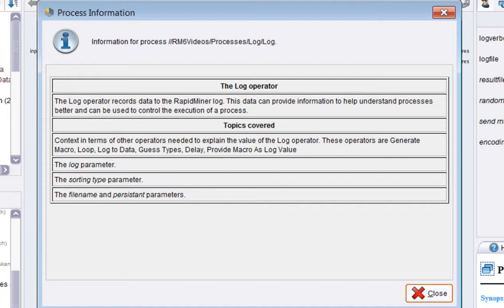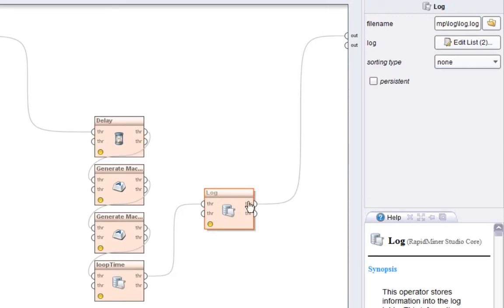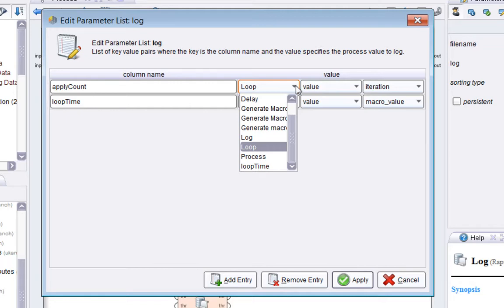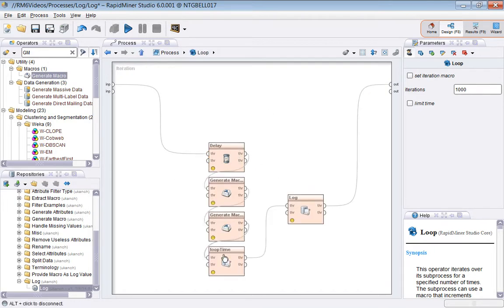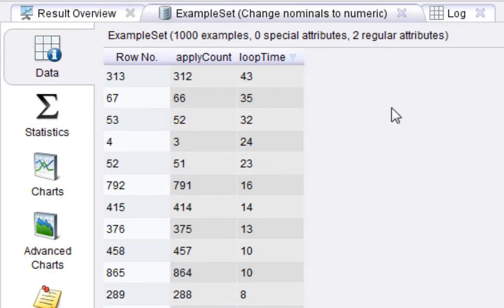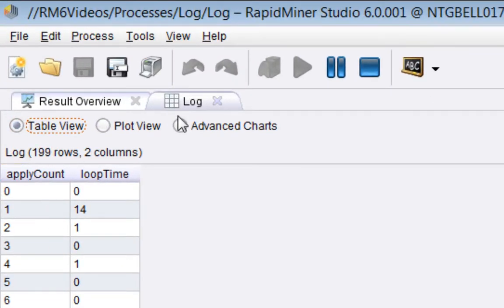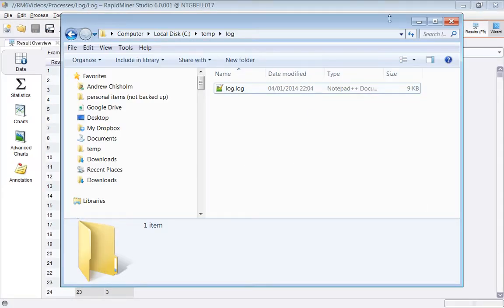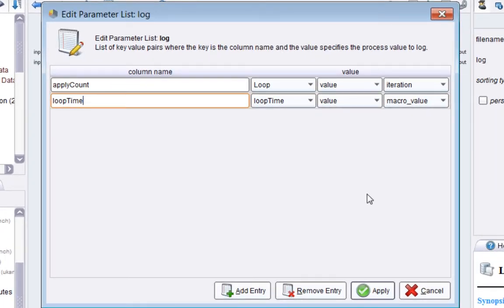How to use the Log Operator in RapidMiner - Data Mining